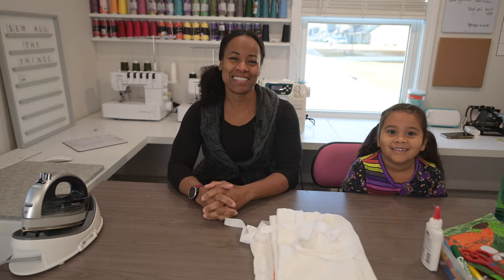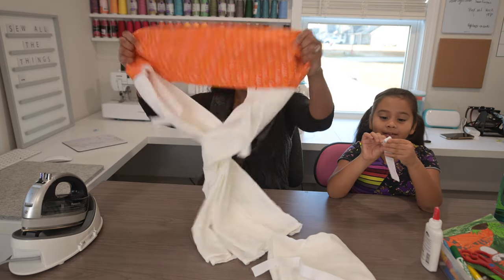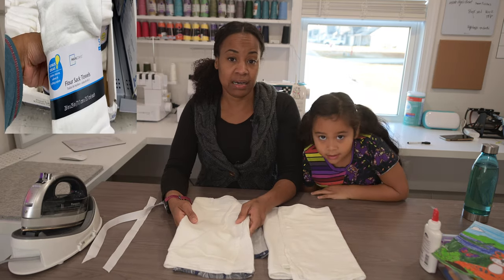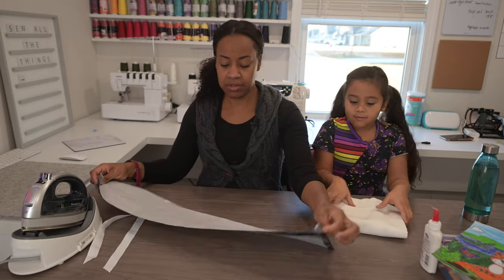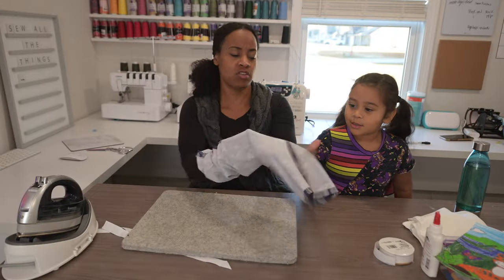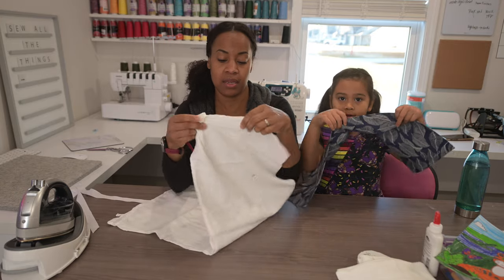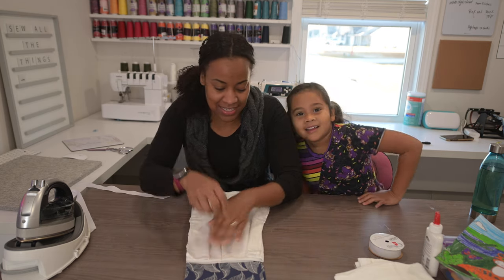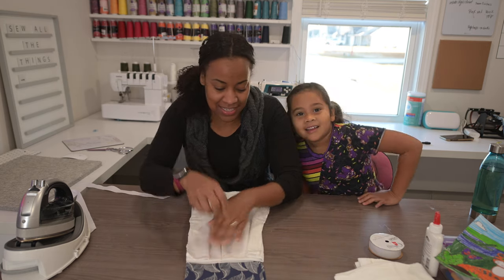Sewing Tutorial: Make a Ten Minute Tidy Scarf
Learn to make a ten minute Tidy Scarf. Super easy and fast way to make a super practical item for you or your loved ones.

Heat press
Butcher Paper:

A Sub Paper:

Heat Tape:

Epson printer -

Sublimation mugs:

Heat Press:

Ghinger Dress Maker Shears:

Janome 3160QDC Computerized Sewing Machine:

SINGER 00564 ProSeries Thread Snips, 5-Inch,Teal:

Breman Precision Cutting mat Black/Green:

The Coats & Clark Dual Duty Thread:

Panasonic cordless Iron:

Maxilock thread:

Multifunctional 32 piece set:

Sewing Needles Universal multi-pack: